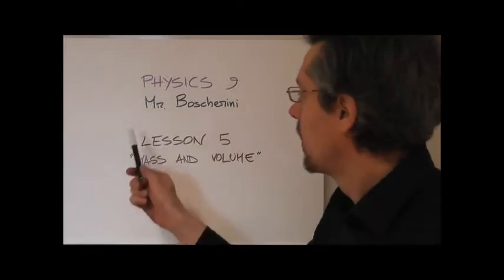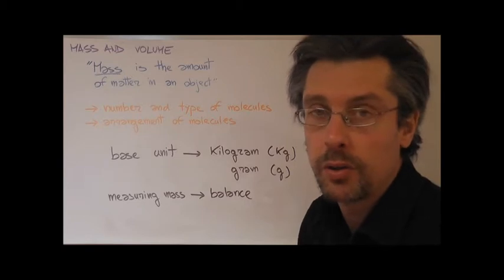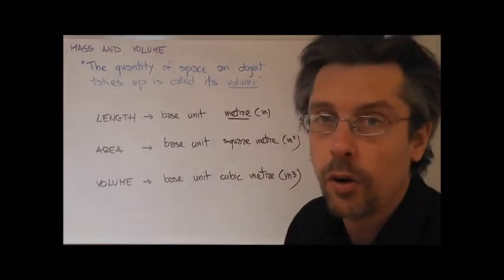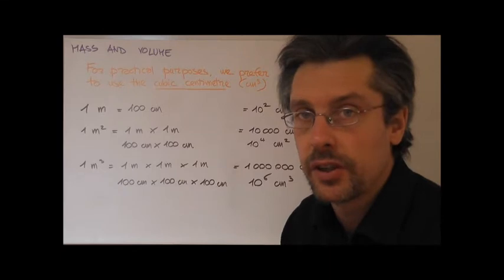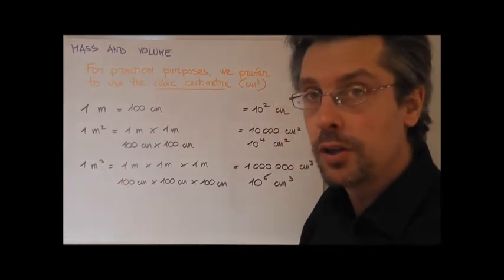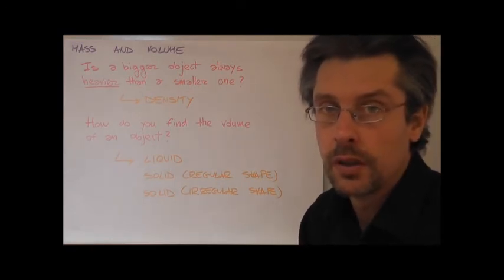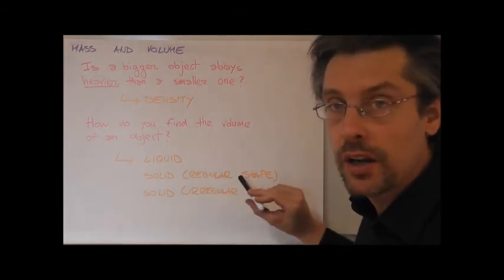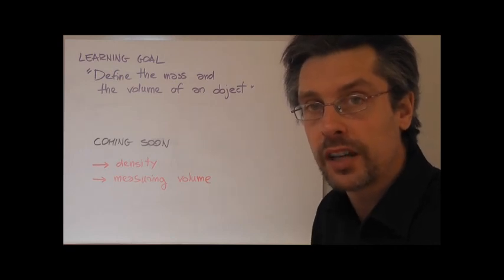Mass and volume - IGCSE Physics